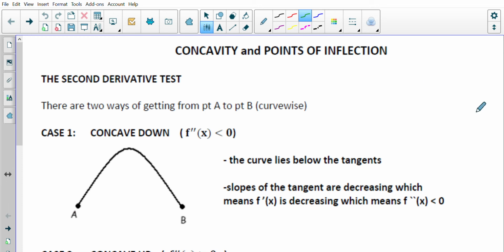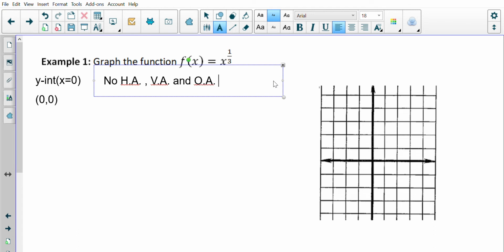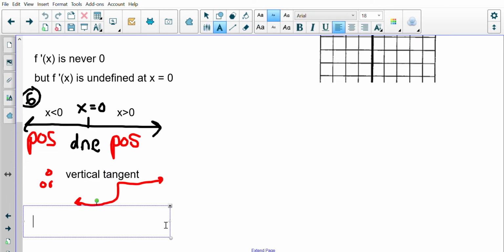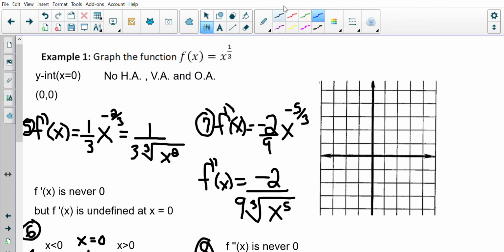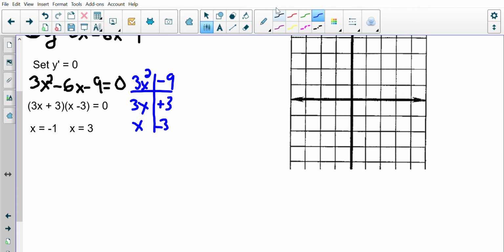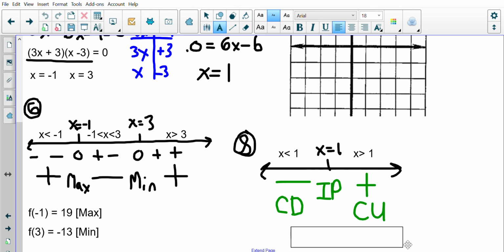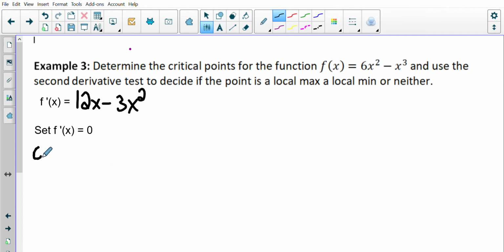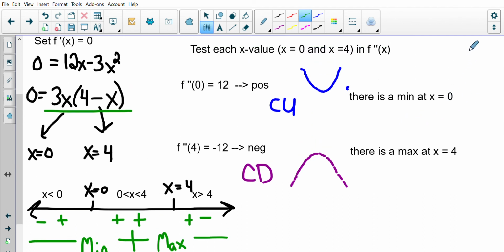MCV4U 4 4 Concavity and Points of Inflection